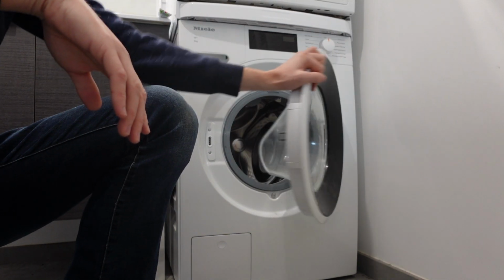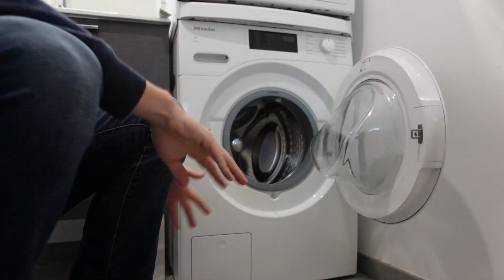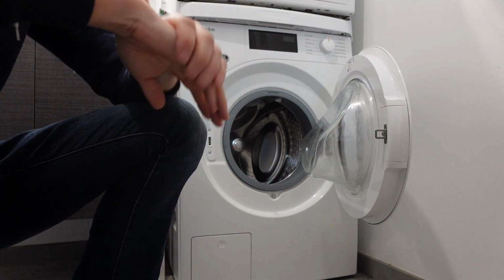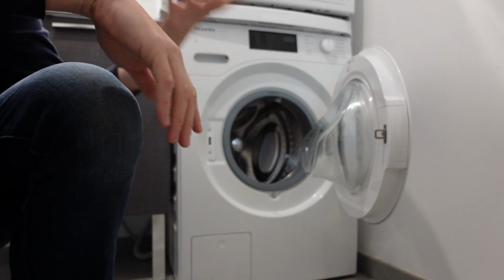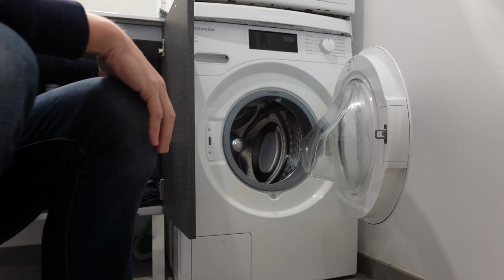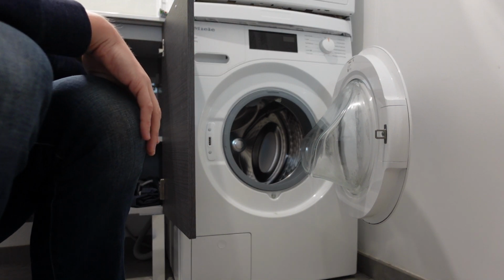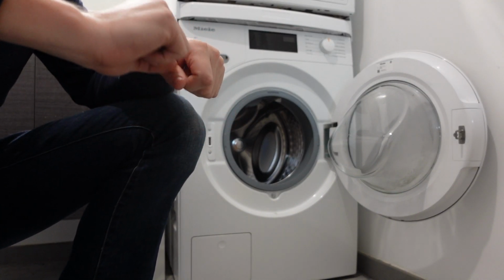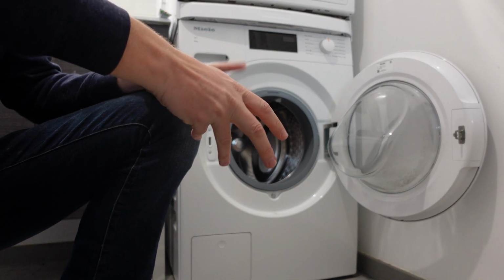F10 Error on Miele Washing Machine | How to remove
How to fix a F10 Fault Code on a Miele washer

Keep your washing machine running smooth with this washing machine cleaner